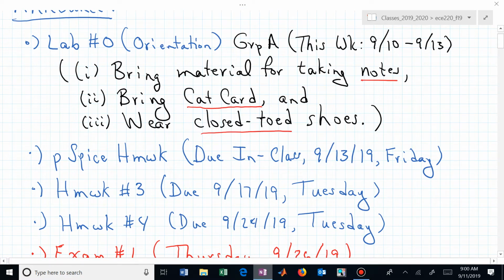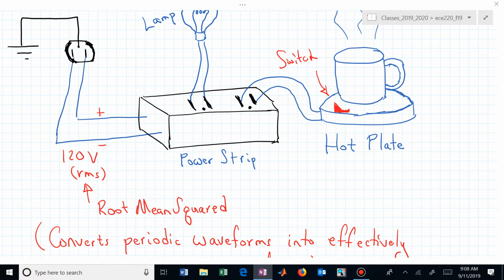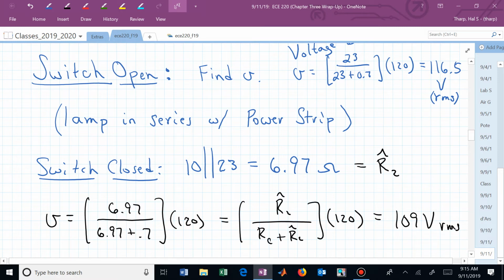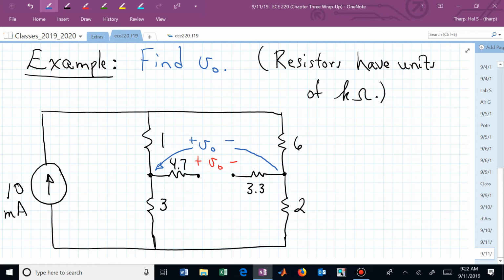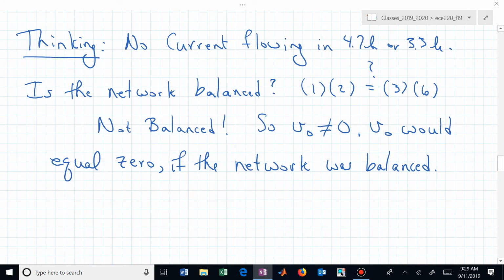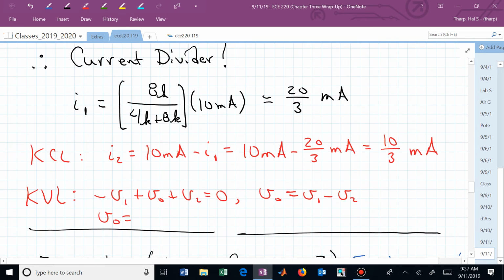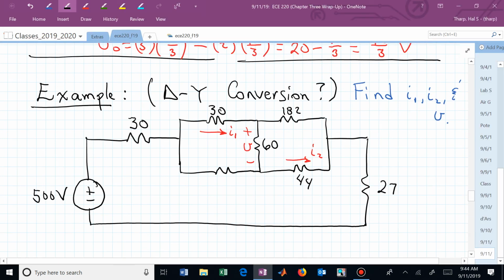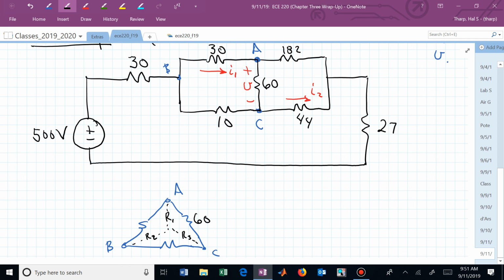ece220_09_11_2019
Video 3.6: Chapter Three Wrap-Up.